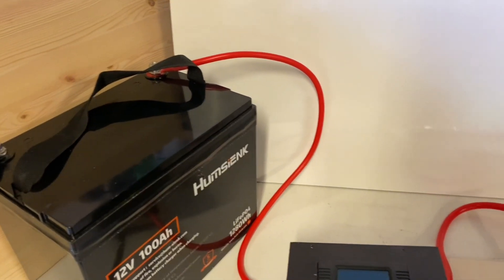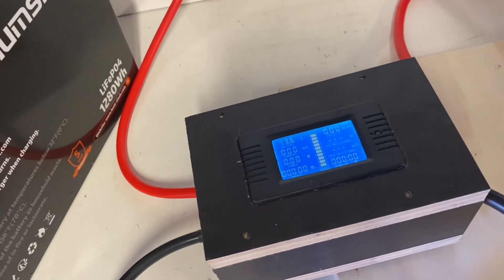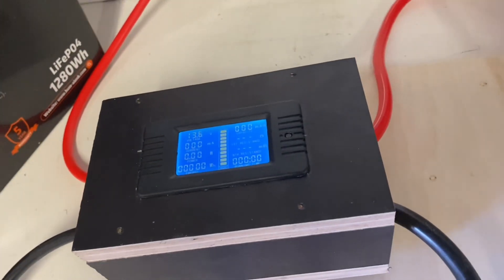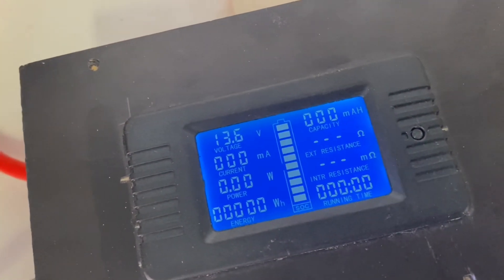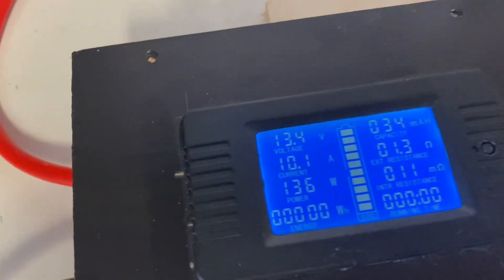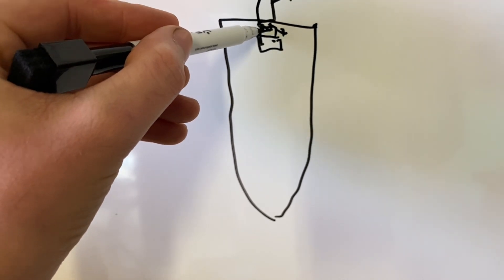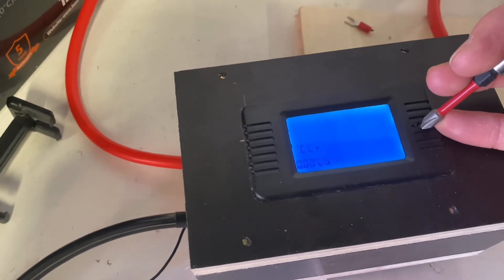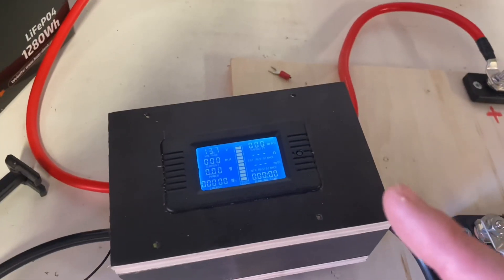How to Monitor Your "Not So Smart" LiFePO4 Battery! (Shunt-Based Battery Monitor guide)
Tired of guessing how much power is left in your LiFePO4, deep cycle, or trolling motor battery? If your battery doesn’t have Bluetooth or a built-in monitor, a shunt-based battery monitor is a simple and effective solution!

In this video, I’ll walk you through:
✅ How a shunt-based battery monitor works
✅ Why it’s essential for off-grid power, trolling motors, RVs, and solar setups
✅ How to install and wire it correctly
✅ The big limitation of some monitors (they don’t track charging!)
✅ How to reset amp-hours manually after charging

Link to This monitor with shunt

Battery Capacity Tester – Ensure your batteries perform as expected

🚀 Want to upgrade to a bi-directional monitor that tracks charging & discharging automatically? Here are some great options:
🔹 Victron SmartShunt – Bluetooth & app tracking
🔹 [Renogy 500A Battery Monitor – LCD Display & Smart Tracking]

Have questions? Let me know what battery setup you’re using and how you track your power.